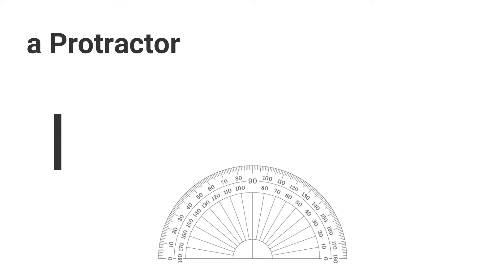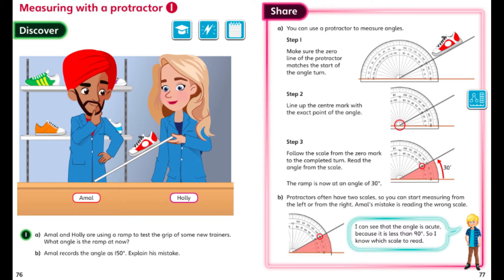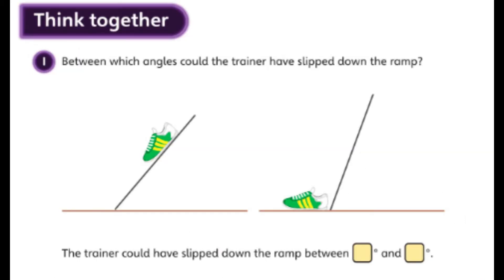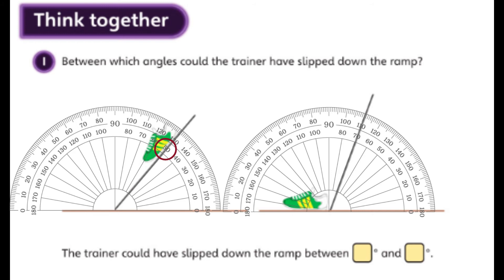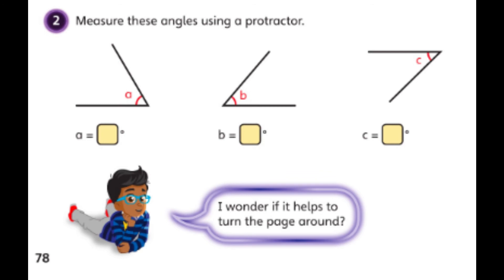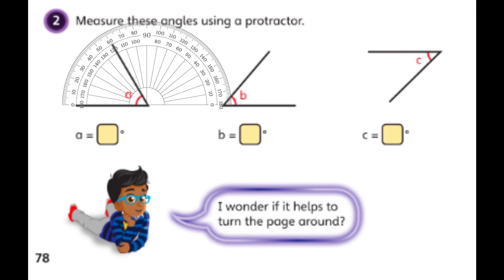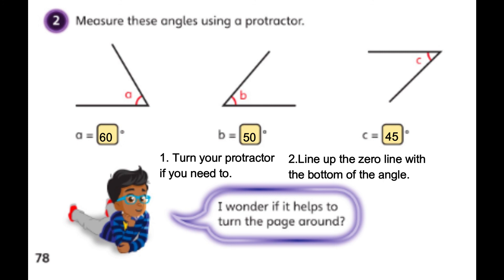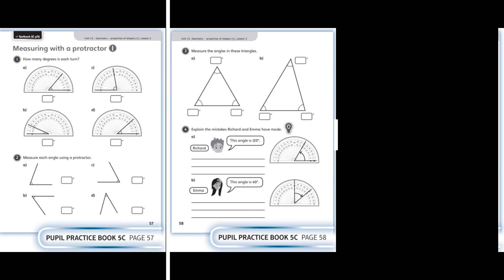Math - Measuring With a Protractor (Tuesday, 2 June)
Get out your protractor! Today, we'll be measuring acute angles!